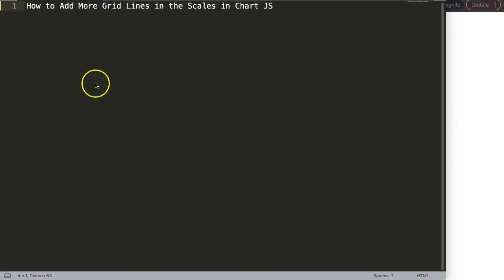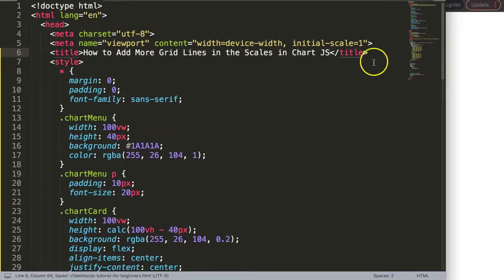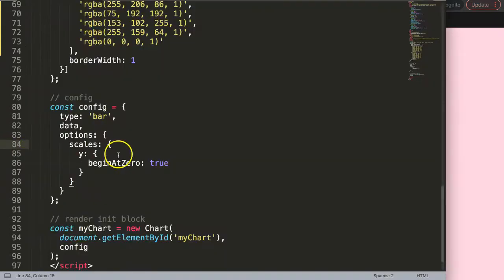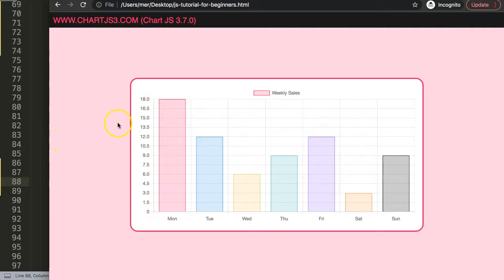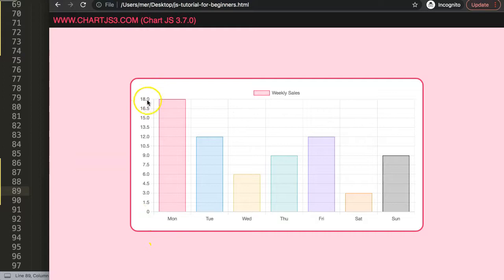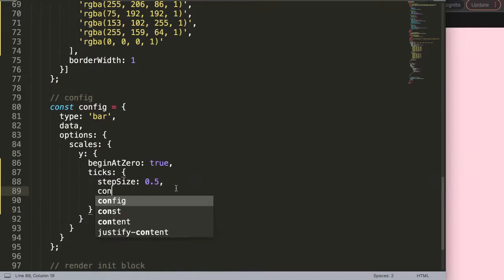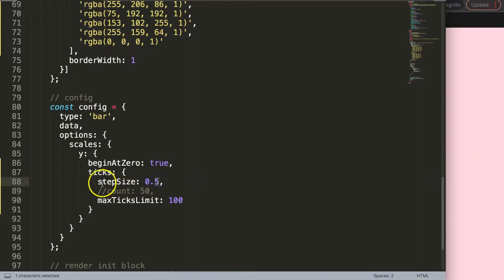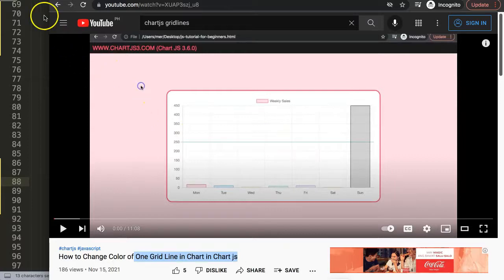How to Add More Grid Lines in the Scales in Chart JS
In this video we will explore how to add more grid lines in the scales in chart js. Chart js by default has a max amount of grid lines which is between 10 and 13 lines on average. However, you might want to change that or need to increase the amount of grid lines.

Luckily Chart js has this feature build in. Which gives us the option to set a max amount of lines.

This is part of the Chartjs Viewers Question series. Where we answer viewer questions. This question was asked by one of our viewers. A special thank you to Luke Roberts for asking the question

▬ Materials/References  ▬▬▬▬▬▬▬▬▬▬

Chart JS Dashboard Series:
👍 Most Liked Video Series:

▬ About Us  ▬▬▬▬▬▬▬▬▬▬▬▬